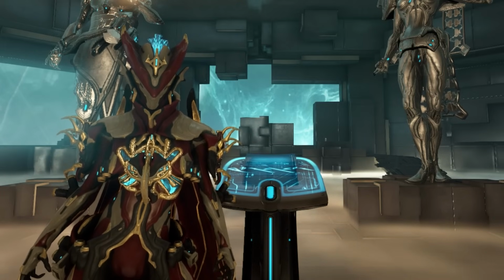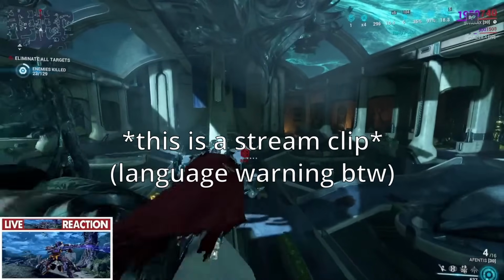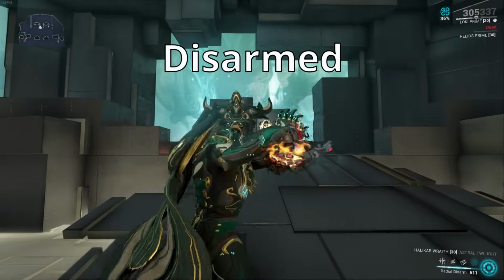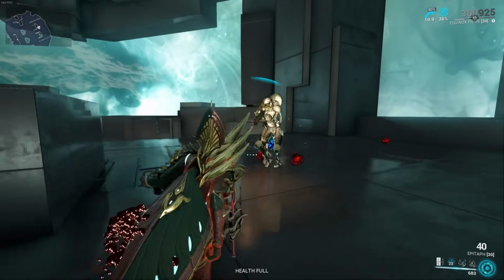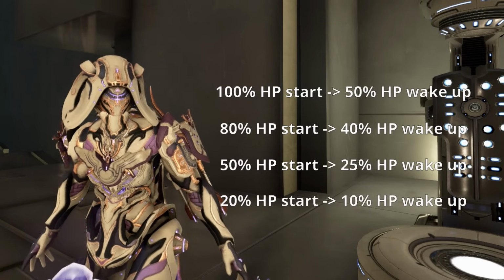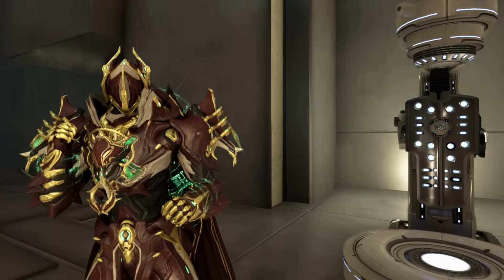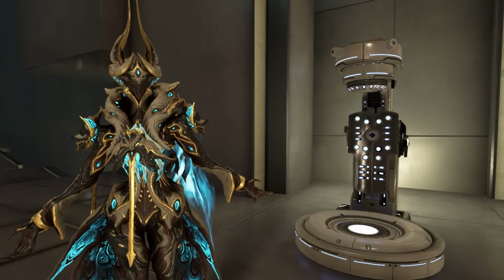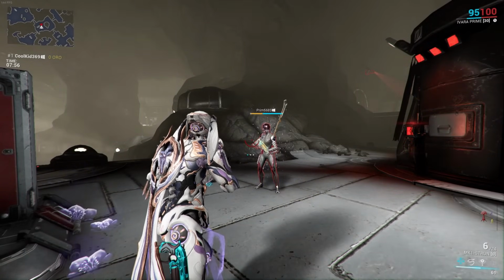Warframe | Weird Status Effects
Back with a video absolutely nobody asked for! Hopefully y'all find this interesting enough while I'm getting some other stuff in order, which will definitely come out in an expedient and reasonable timeframe. Also, yes, this video is just a poorly disguised fashion reel.

Timestamps
Intro: 0:00
Stagger/Stun: 1:30
Knockdown/Lifted: 3:03
Microwave: 7:36
Disarmed: 8:21
Slow/Speed: 10:17
Blinded: 12:00
Terrified: 12:59
Sleep: 13:35
Frozen: 17:52
Vitrified: 18:43
Petrify: 19:51
Stasis: 21:42
Dust: 23:19
Silence: 24:15
Impair: 26:30
Outro: 27:00

Tracklist:
1. Warframe | Deadlock Protocol Ambience
2. Warframe | Corpus Ship Ambience
3. DM DOKORU | Treasures within the Abomination
4. Warframe | Orb Vallis
5. Warframe | Zariman Ambiance
6. Warframe | The Plains of Eidolon
7. Warframe | Heart of Deimos Ambiance
8. Warframe | Empyrean Config Screen
9. DM DOKORU | Heaven's Hell-Sent Gift
10. Metroid Prime | Phendrana Drifts
11. Warframe | The Deadlock Protocol Exploration
12. Warframe | The Ostrons
13. Warframe | Archwing (light)
14. Warframe | Saya
15. Warframe | Corpus Ambiance (technically the ambient mix of March of the Moa)
16. DM DOKORU | Hadopelagic Pressure
17. AM2R | Hydro Station